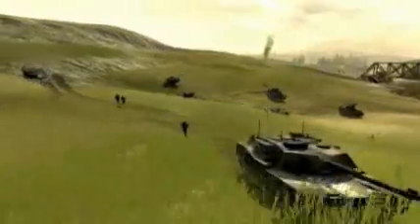World in Conflict - Walkthrou mit Martin Walfisz, President und Gründer von Mass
Ein geniales Walkthrou Video zu Vivendis "World in Conflict" welche dieses Jahr noch für PC & Xbox 360 kommen wird. Das Spiel nutzt die DirectX 10 Technik, welche in dem Video ausführlich erläutert wird.